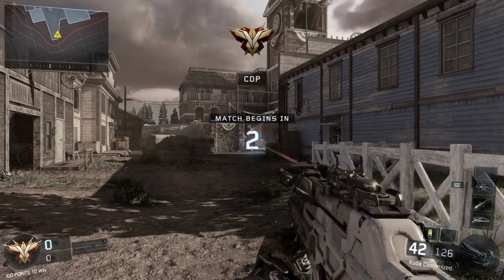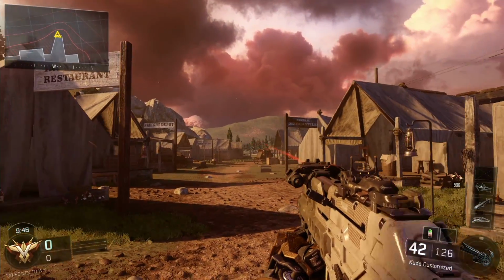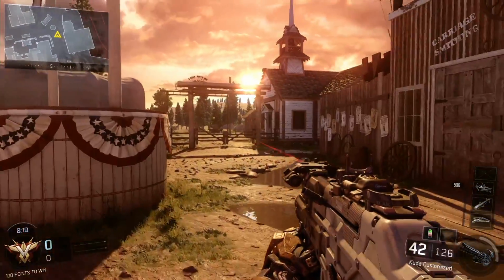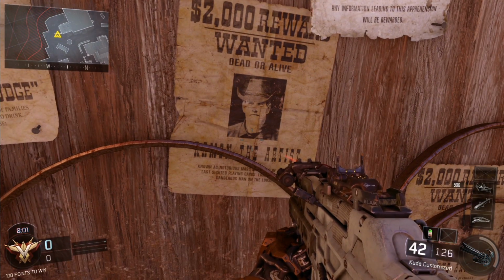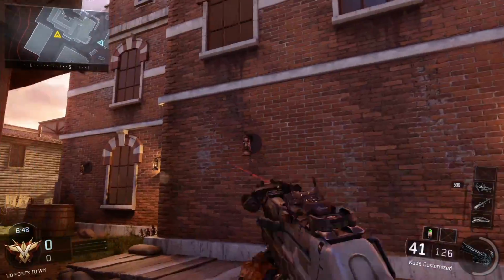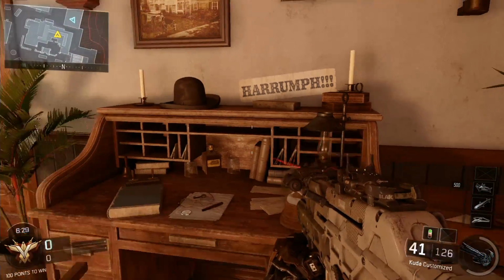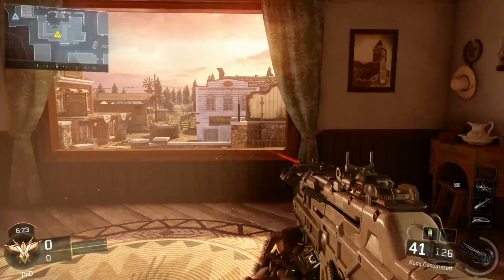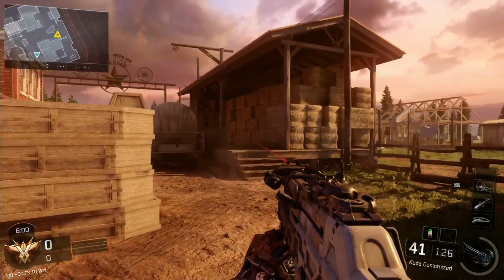Exploring New Map: OUTLAW (Stand Off Remake) from Black Ops 3 DLC 4 Salvation | Swiftor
Stand Off is back as OUTLAW in a wild west setting in the Salvation Black Ops 3 DLC map pack. I do miss the tanks and the statue and the laundry - but it's pretty slick. Good lighting, great spots to form circles, and a lot of attention to detail.

Want to know when I'm recording my videos live? Get my free app:

Most of my videos are recorded live Players in my games are selected randomly from my Twitch subscribers, it's $4.99 a month. You can become a Twitch subscriber and support my baller lifestyle by going

You can also watch the show as a follower for free. You'll earn SwiftBucks, be able to place bets, and sometimes even use those SwiftBucks to get into my game.

Deez Nuts.

About swiftor:
Welcome to the Official Swiftor YouTube Channel! Keep up with my Swiftor Says episodes where I give commentary on gameplay with notable games like Call of Duty Black Ops 3, GTA V, WW2 & more! New episodes daily, let’s play!